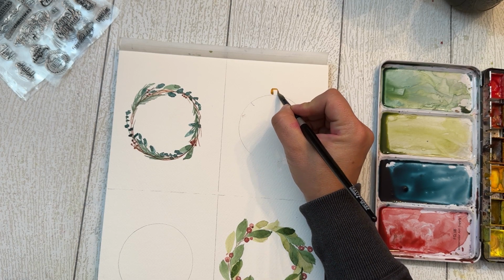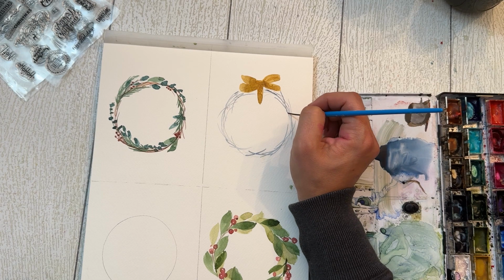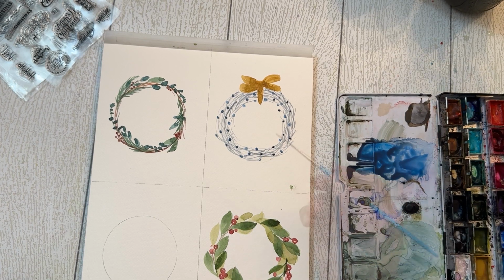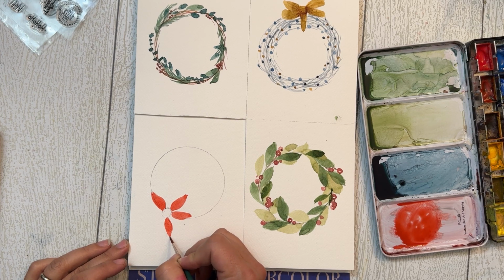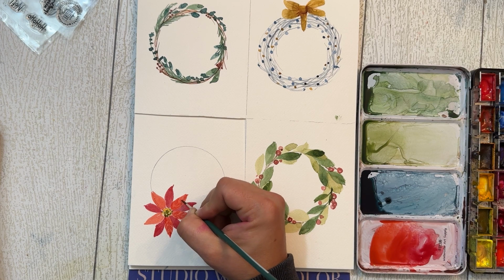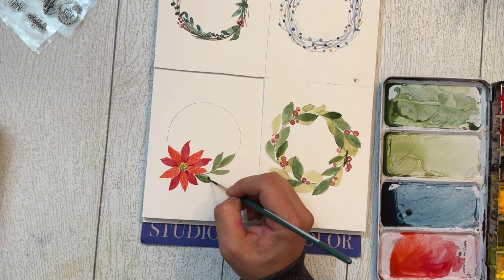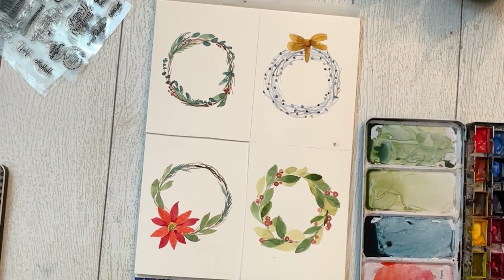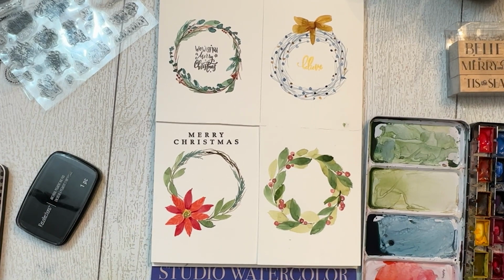Watercolor Wreaths Part 2 Simple and Easy Christmas Card Designs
Part 2 of simple and easy watercolor wreaths for your Holiday and Christmas cards.

Card Supplies
Watercolor cards Arteza
Watercolor Cards Strathmore
Craft Cards for mounting watercolor paper
Assorted Color cards for mounting
Tom-bow permanent adhesive tape runner